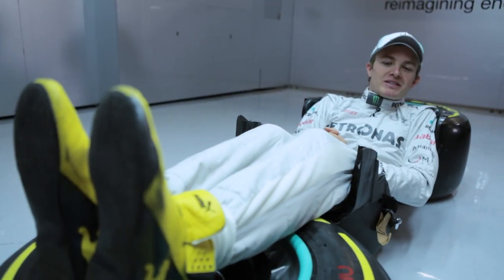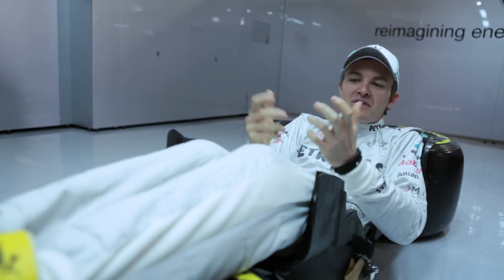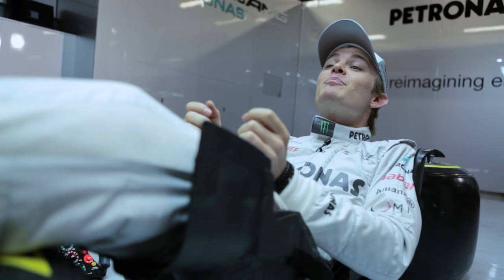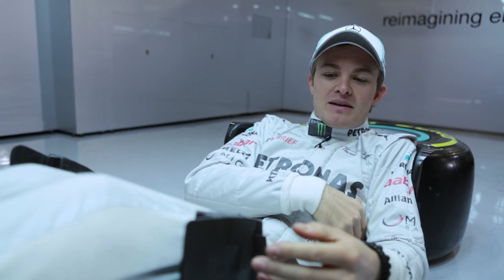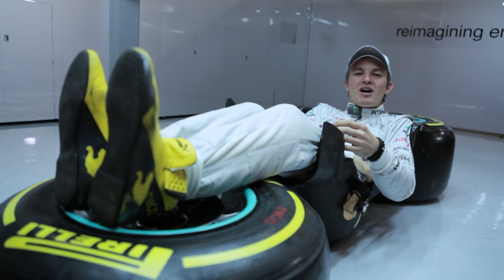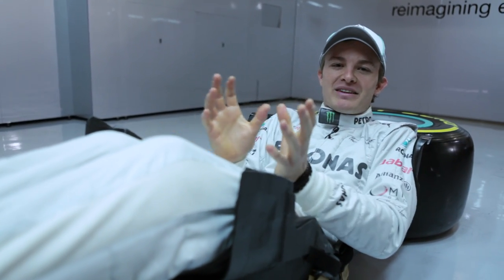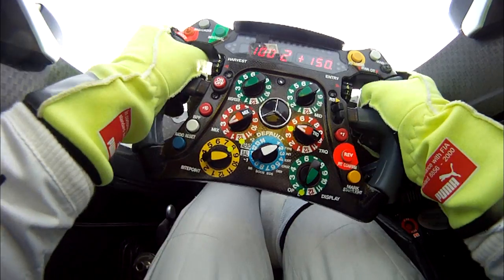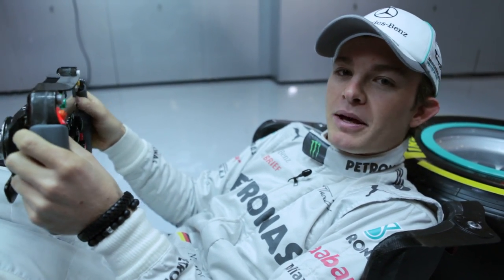F1ドライビングポジション解説 ニコ・ロズベルグ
メルセデスAMGのニコ・ロズベルグがF1のドライビングポジションについて解説した。